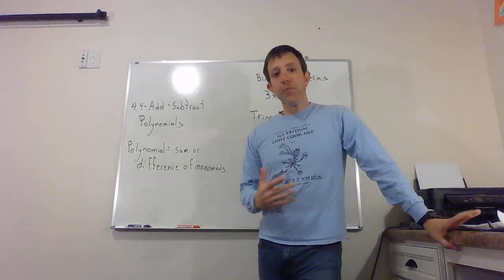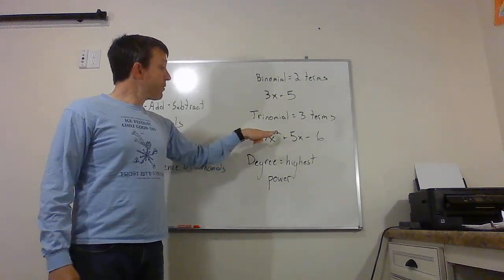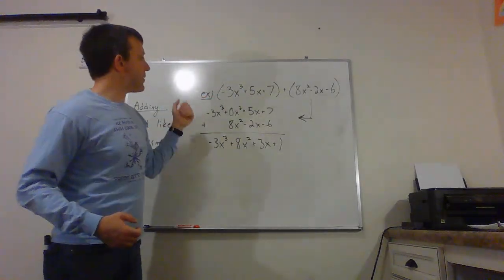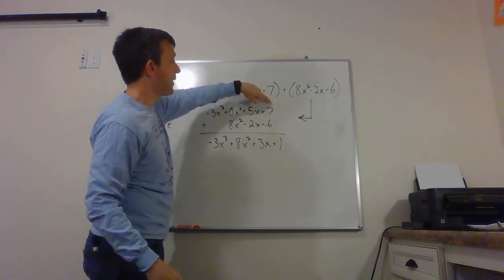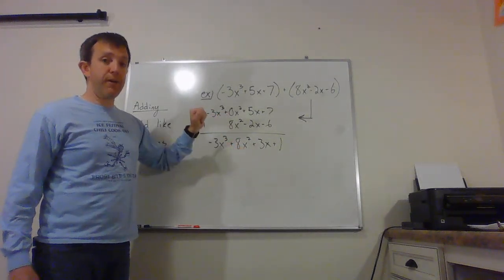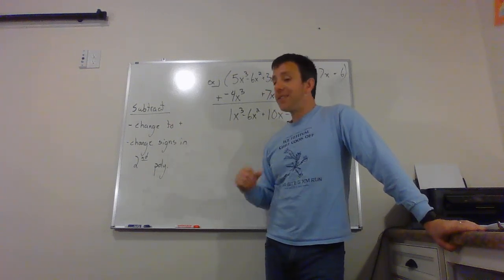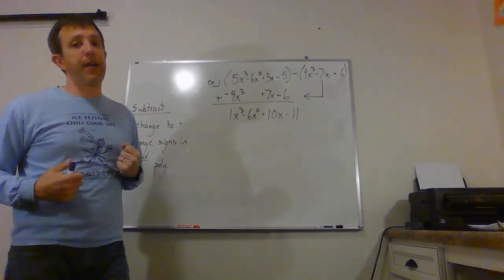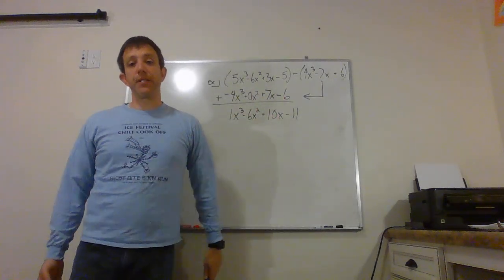Introductory Algebra 4.4 - Adding Polynomials